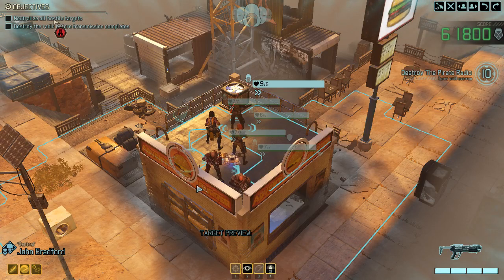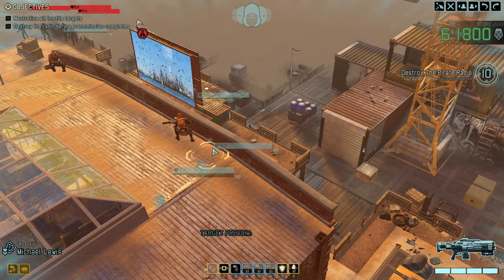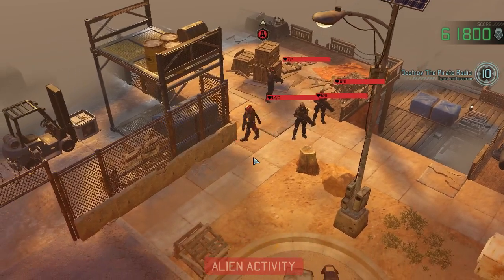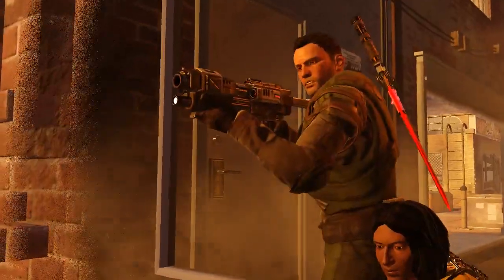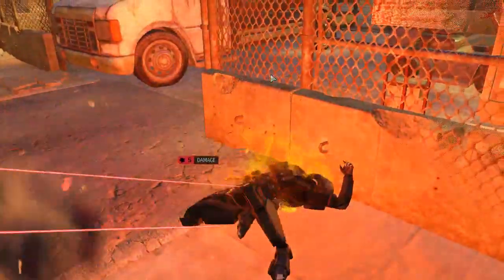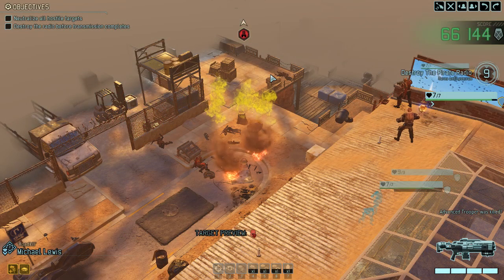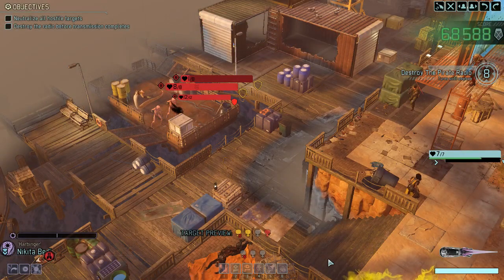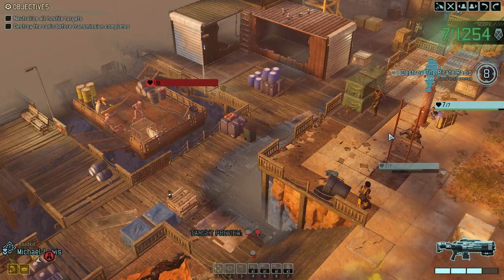(03) Syken Plays: IT CAME FROM THE SEA, XCOM2 Legacy Ops (Nightmare / Ironman, Blind, Gold Medal)